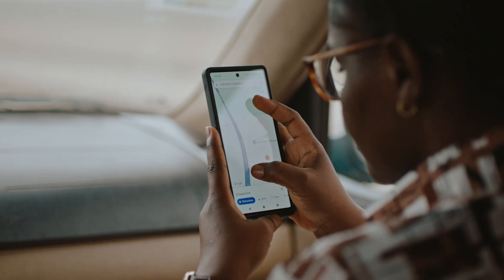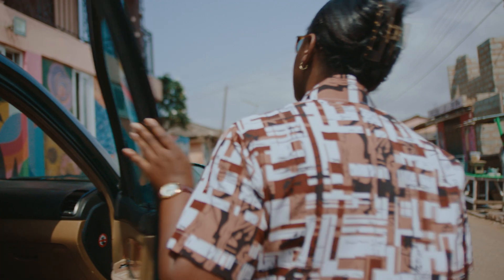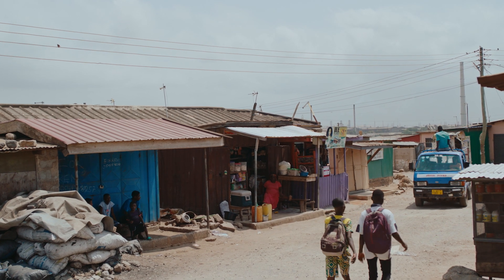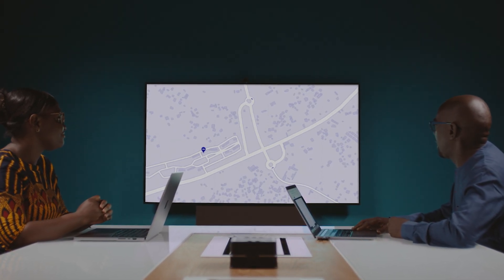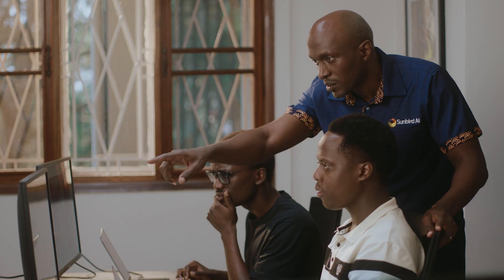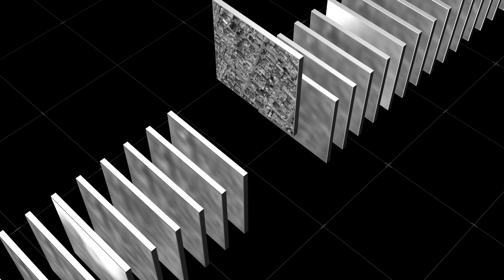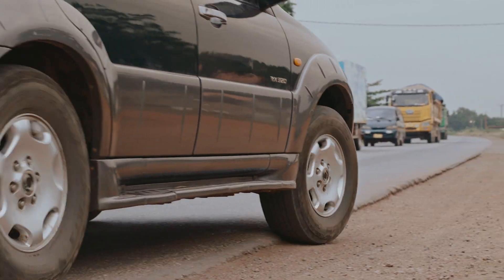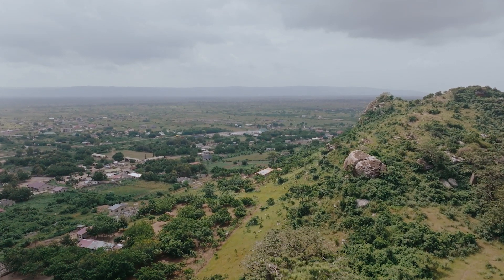Open Buildings: Using AI to put everyone on the map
As populations swell and shift in the Global South, millions of buildings aren’t represented on any map, and their occupants risk missing out on basics like electricity, healthcare, and mail delivery. So Google Research in Africa has used AI to massively uplevel the Open Buildings dataset – transforming blurry, low-res satellite imagery into useful, high-res, temporal building and height data from 2016 to 2023 – so impactful partners from NGOs to crisis response organizations can see how the areas they serve are changing over time, and use this information to ensure that global development includes everyone.